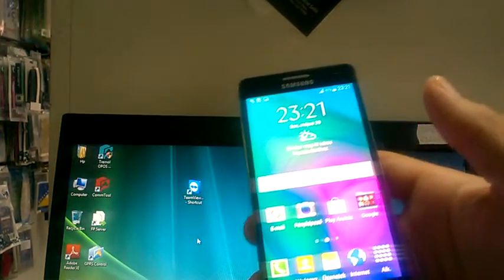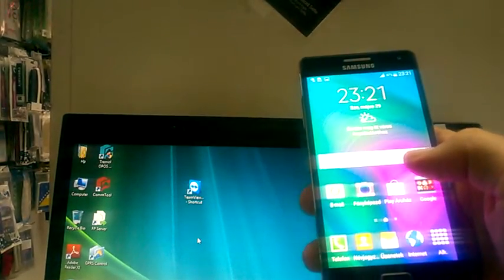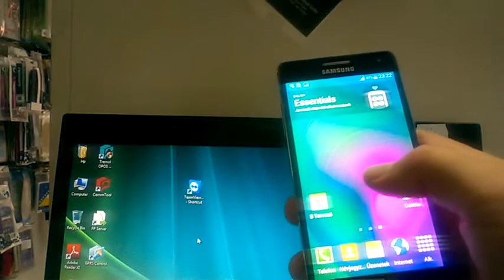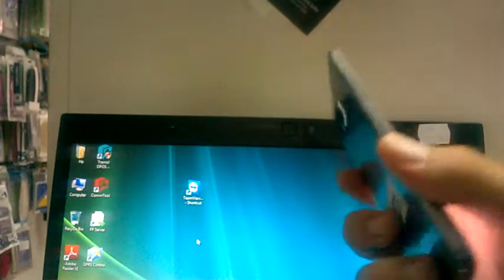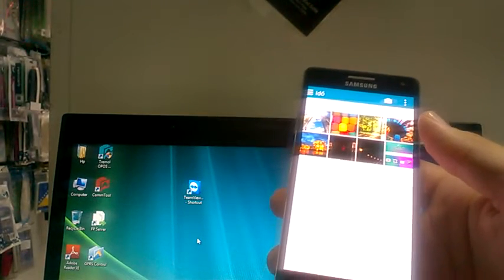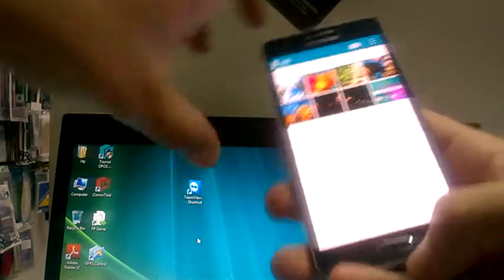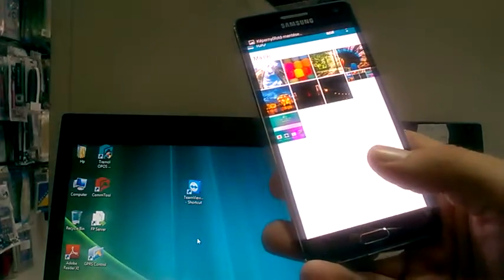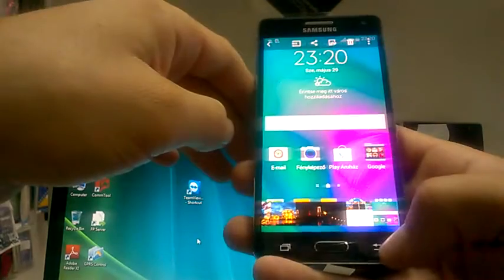Samsung Galaxy A5 Short review Taking a screenshot screencapture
Galaxy A5, Simple way to take a screenshot or screencapture. Short review